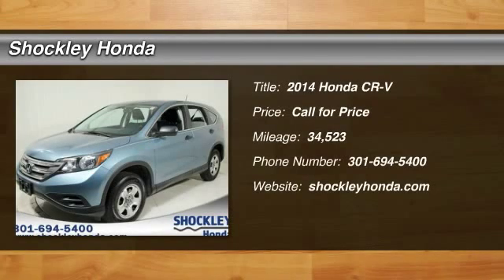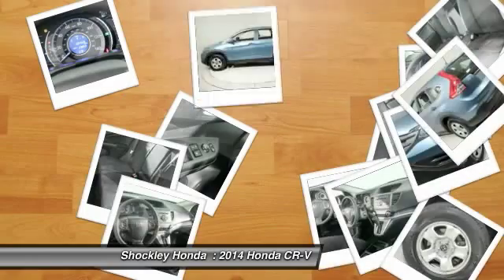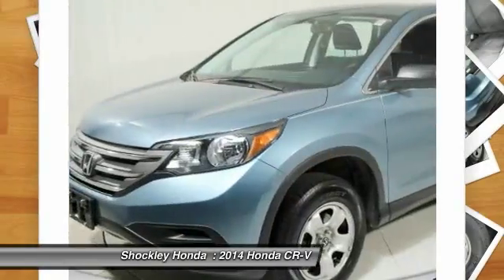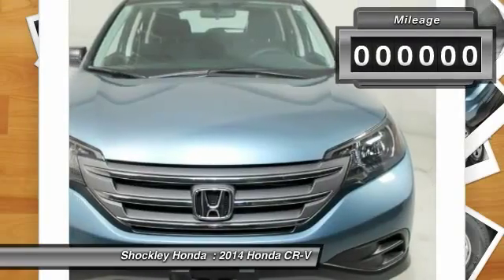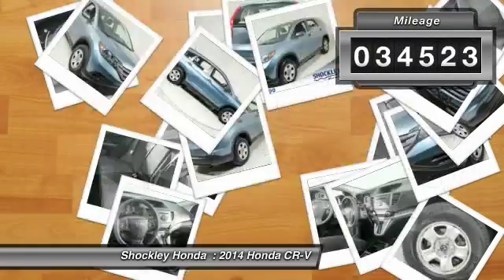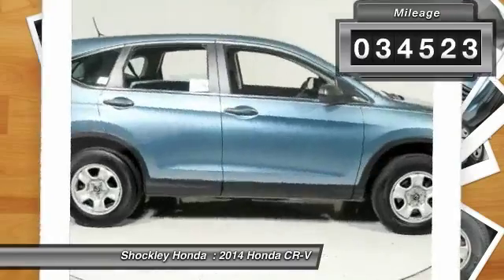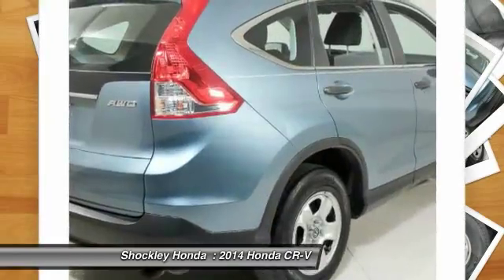2014 Honda CR-V Frederick MD 6954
2014 Honda CR-V AWD 5dr LX

Shockley Honda
7400 Shockley Drive